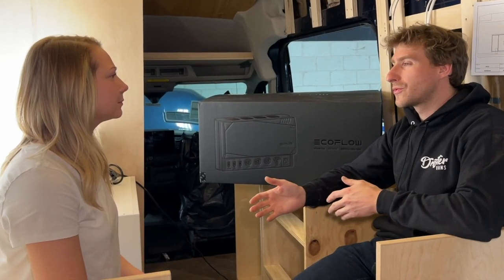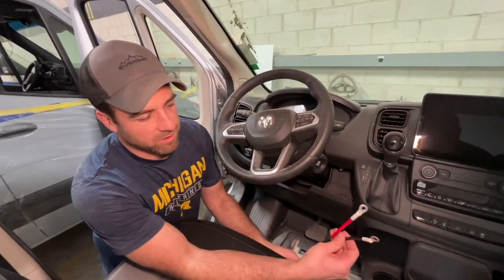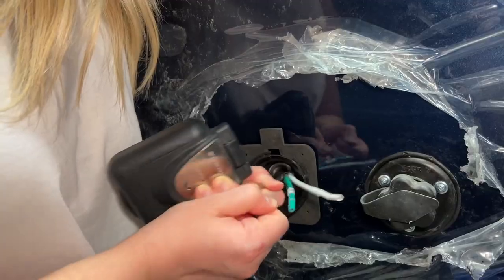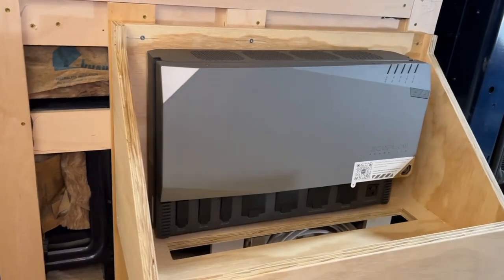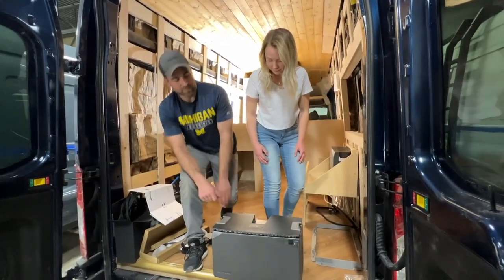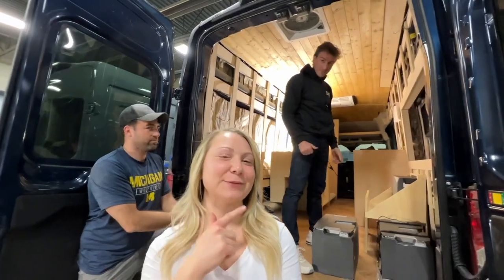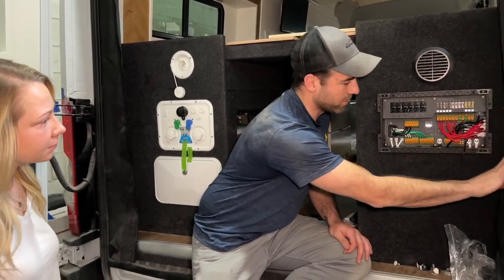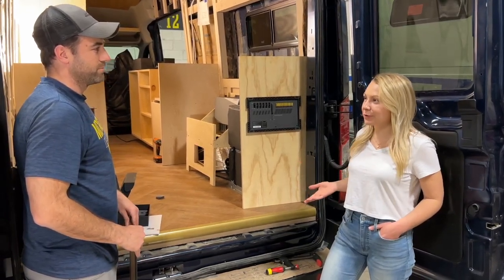The BEST Power System for Off-Grid Van Life! EcoFlow Power Kit Install in Transit/Sprinter/Promaster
The new Power Kits by EcoFlow are a GAME CHANGER for van and RV life! They range anywhere from 2kWh to 15kWh. They are extremely efficient, compact, and easy to install. It’s an overall perfect setup for off-grid electricity.

✨ Interested in installing an EcoFlow Power Kit in your rig? Drifter Vans is here for you! They will answer all of your questions and guide you through the installation process.

🎥 We will create another video once I move into the van to test the efficiency of my 10kWh Power Kit and see how long I can run each appliance in my rig, including my Indel B 12V Air Conditioner. I’m super stoked to be one of the first to have this amazing new power system in my van and look forwards to sharing my experience!

📢 * Attention Van Conversion Companies! *